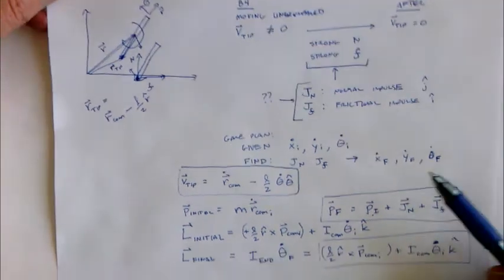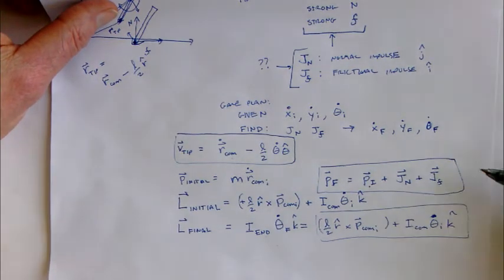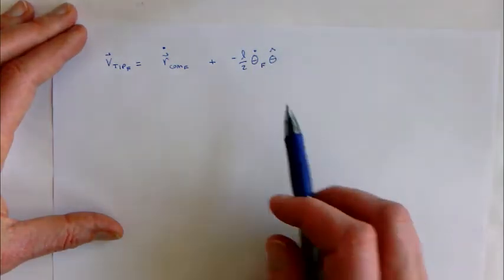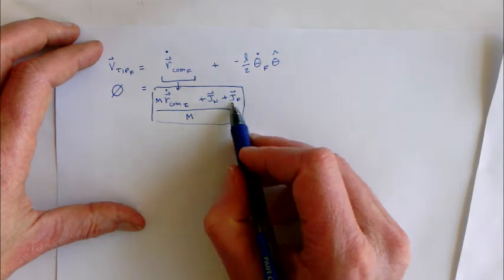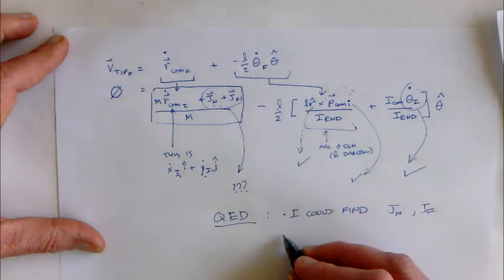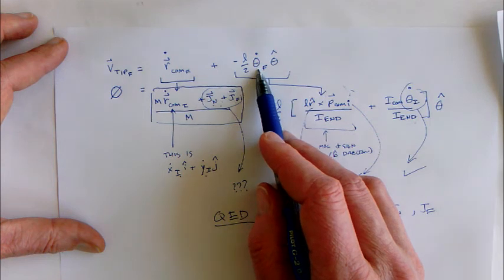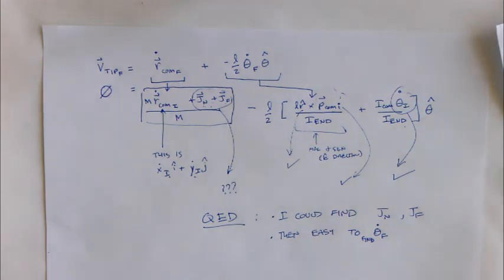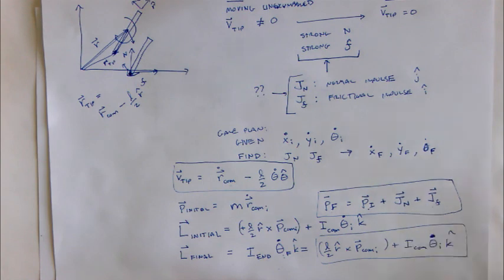Caber Toss Part 4